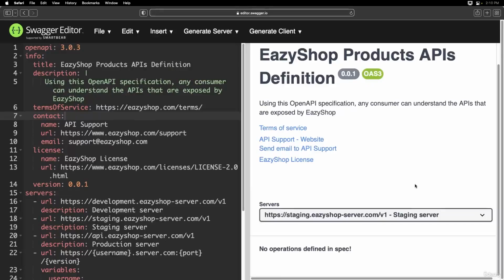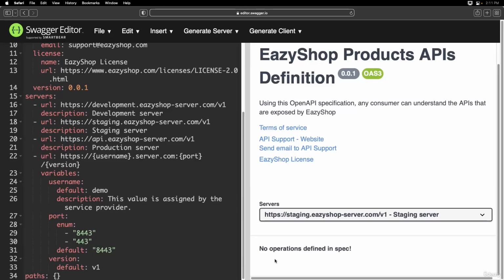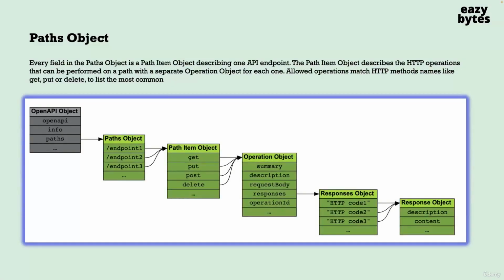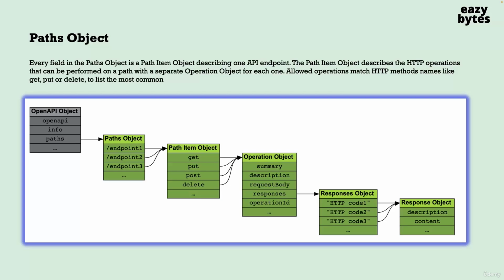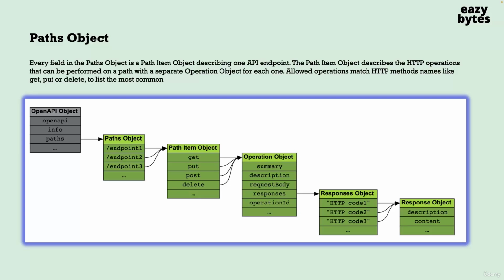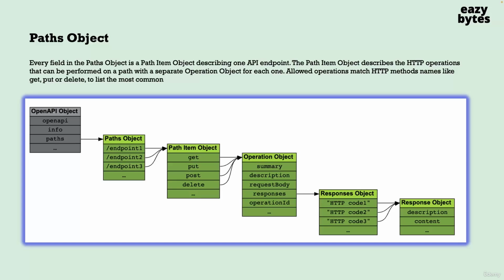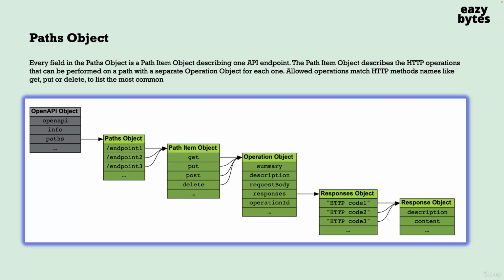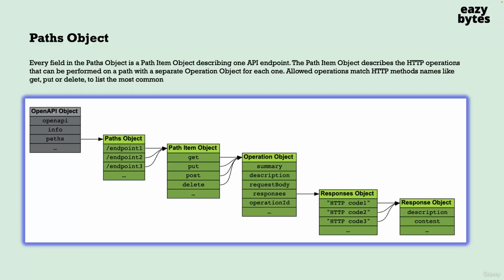022 Introduction to Paths inside Open API Specification